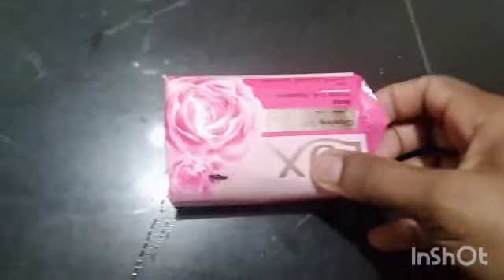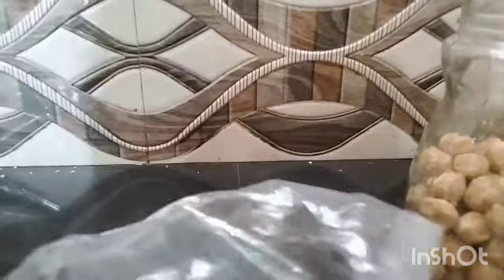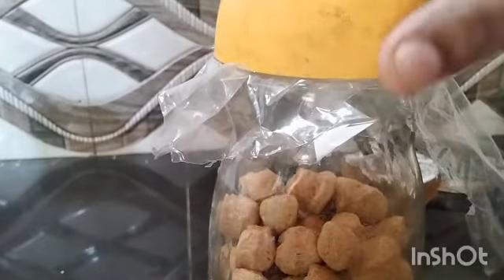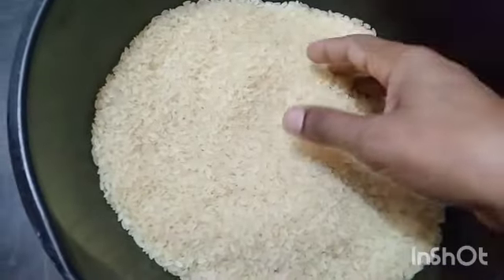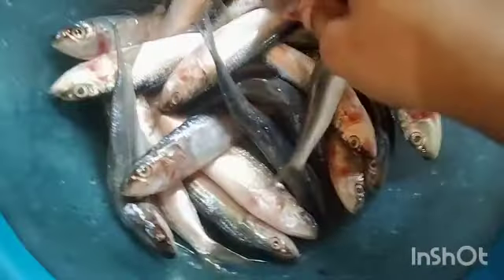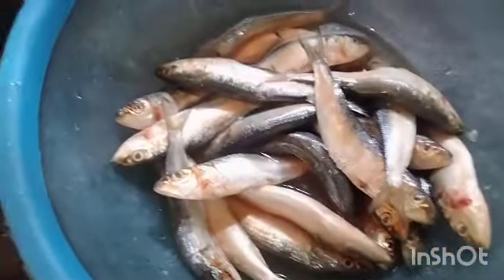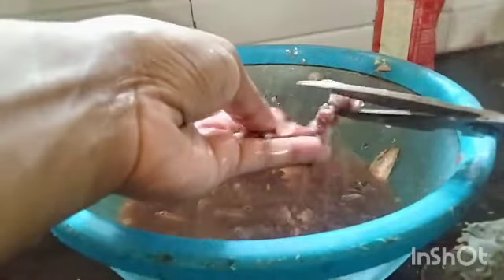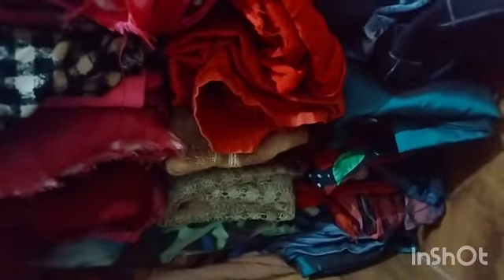മീൻ വേസ്റ്റ് കളയല്ലേ 👌അരിയിൽ ഒരു പ്രാണിയും വരില്ല ചെയ്യ്താൽ ഇങ്ങനെ/Amazing kitchen tips